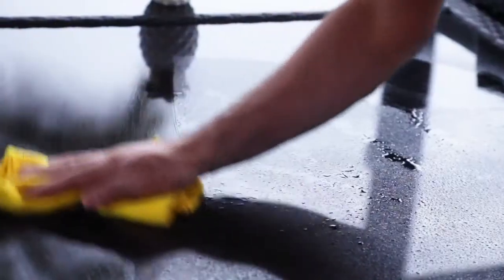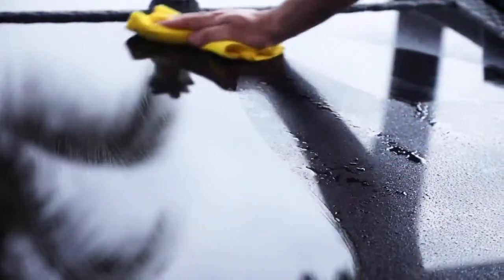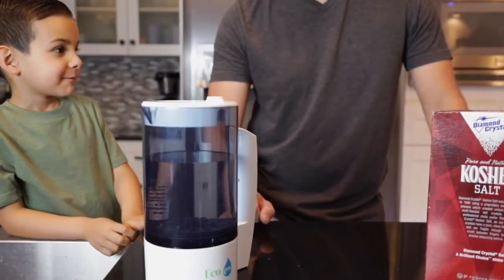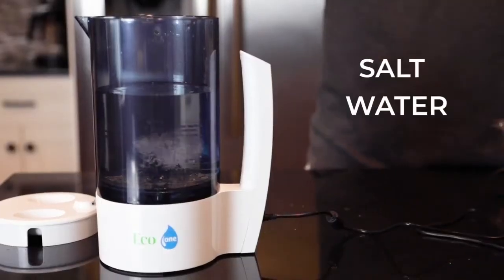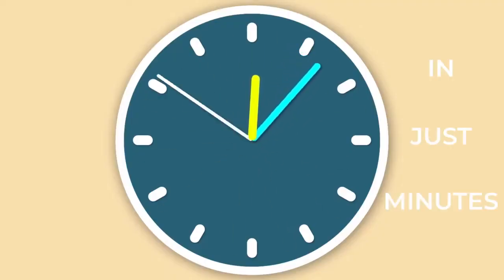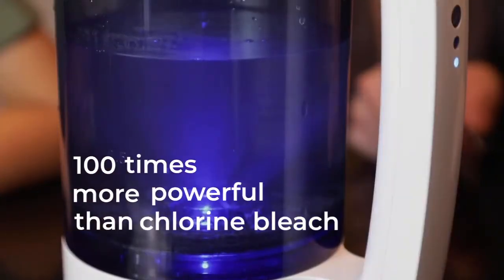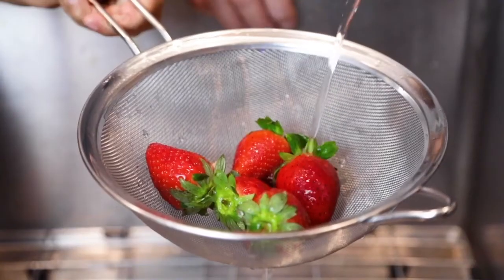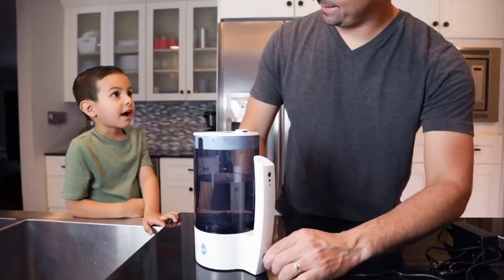Hypochlorous Acid Disinfectant